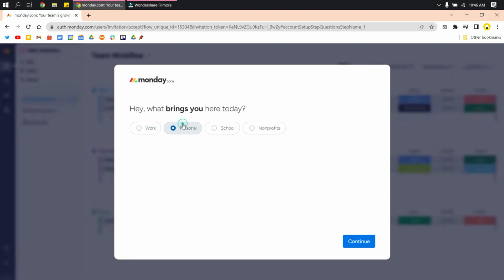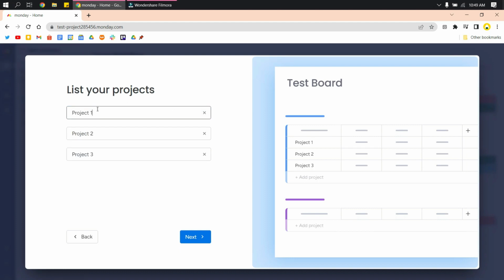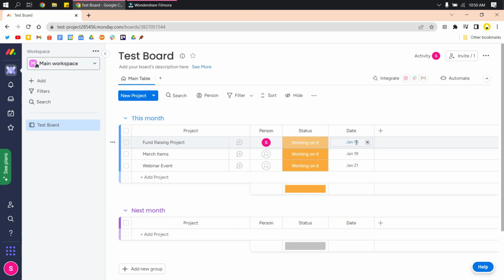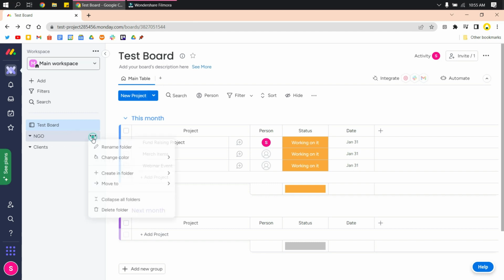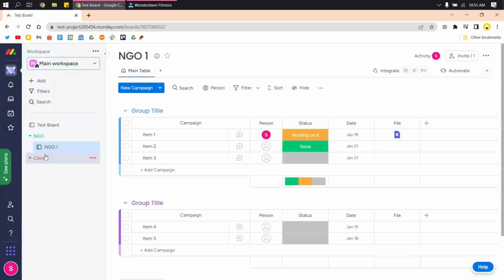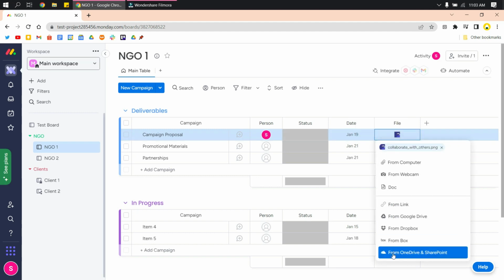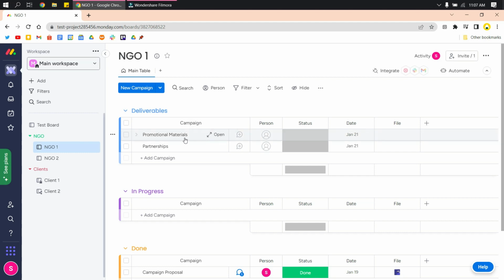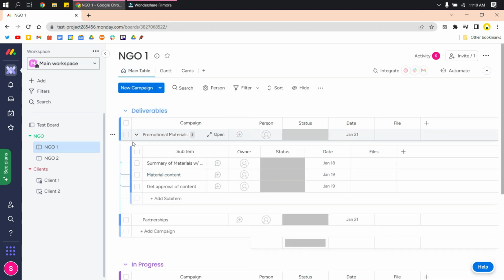Monday Project Management Tutorial 2026 | How To Use Monday.com For Beginners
This is a very easy tutorial, I will explain everything to you step by step.